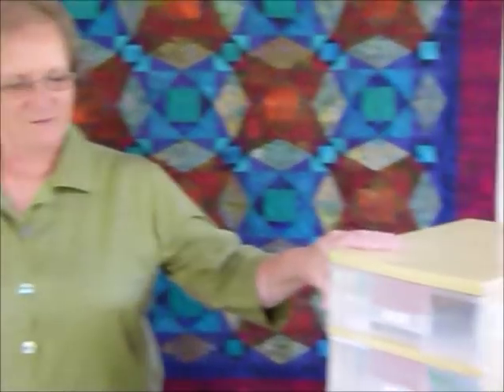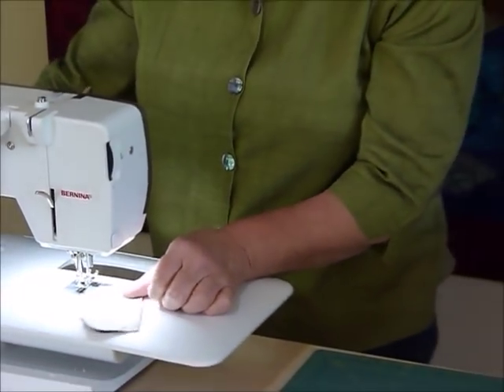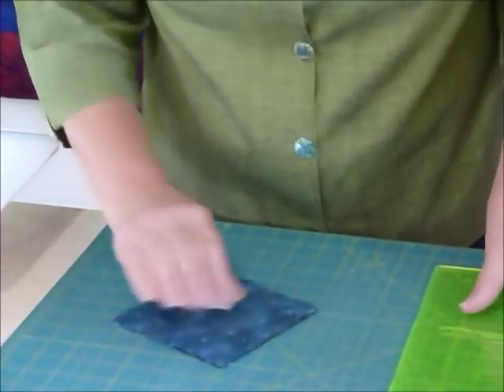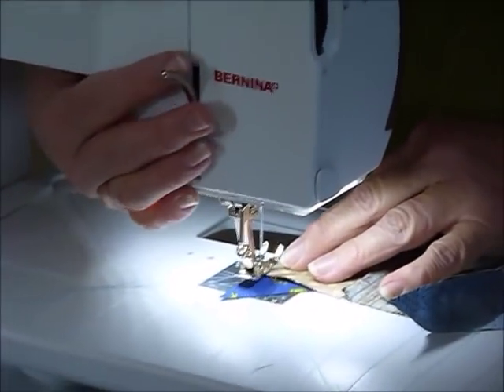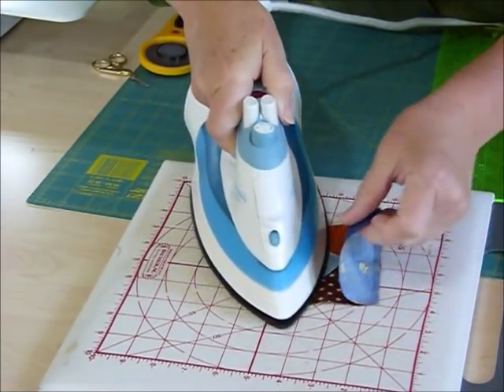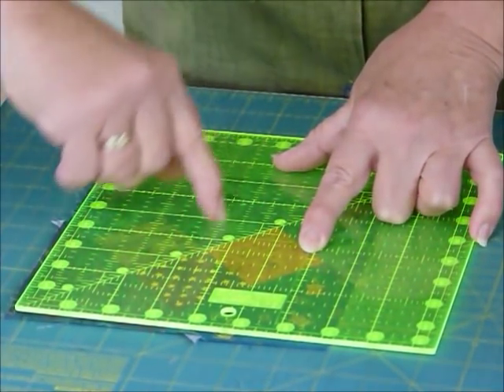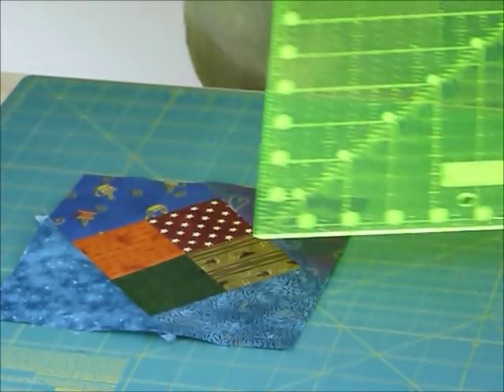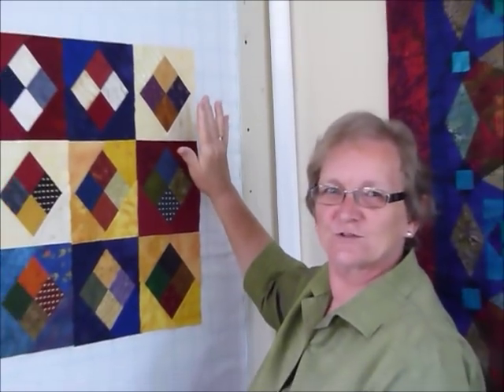How to use delicious leftovers to make a Floating 4-patch block - Quilting Tips & Techniques 177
This video shows how to use up some leftover fabrics, 2 1/2" and 5" squares, to make a Floating 4-patch block that measures 7" and finishes at 6 1/2" square. This makes a delicious scrappy quilt!